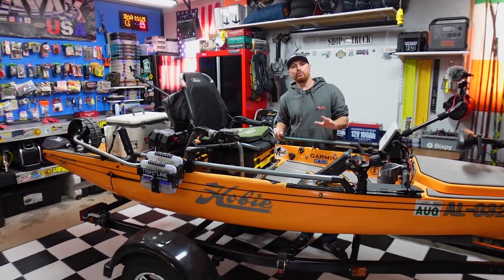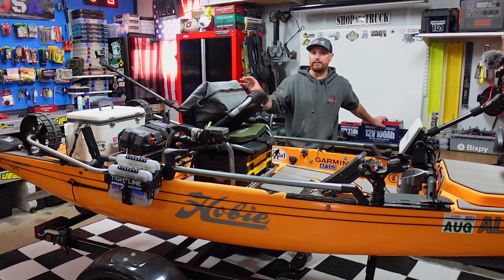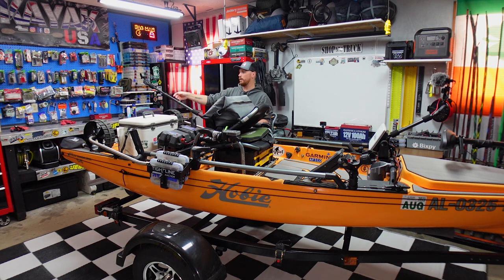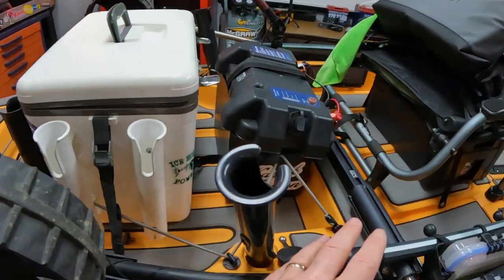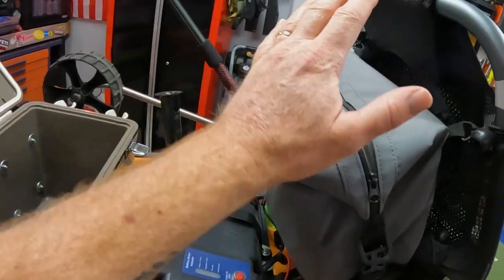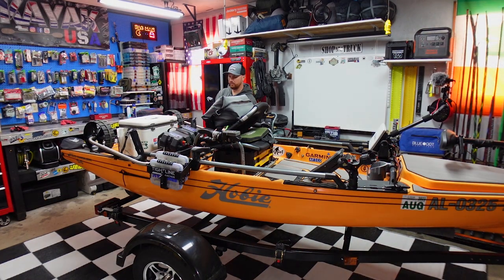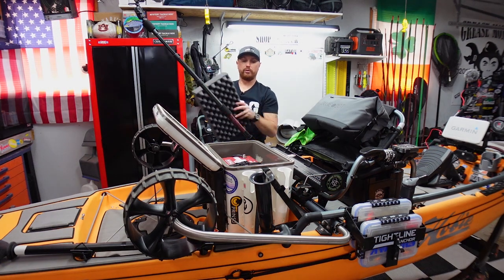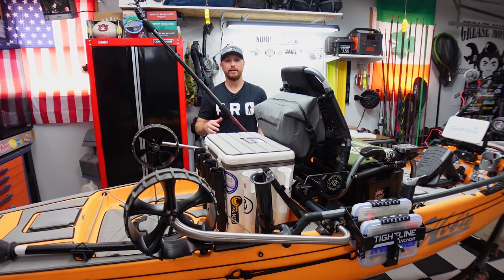Building A Custom Kayak Battery Box | DIY | Full Build | BEST Kayak Battery Box 2023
This week I'm back in the shop working on some new kayak mods. I'm building a custom kayak battery box for my Hobie PA14. This kayak battery box will be perfect for keeping my battery compact with full hook ups with USB ports and for powering my Motor Guide Xi3 kayak trolling motor! Follow along as I continue to build the ultimate kayak for bass fishing in 2023!